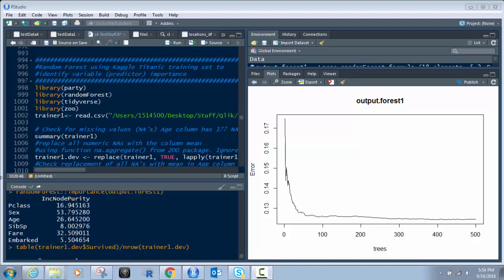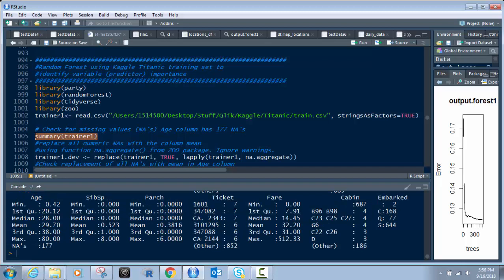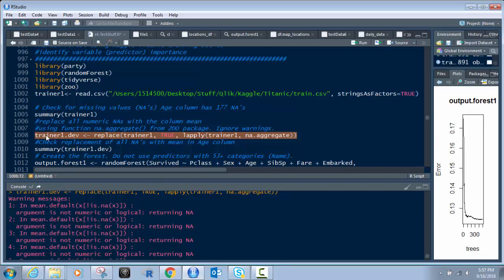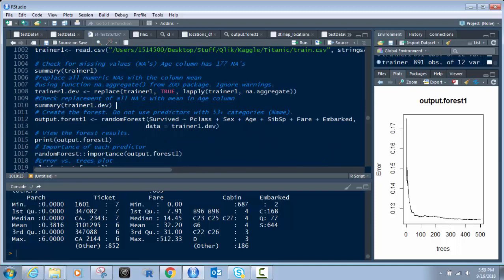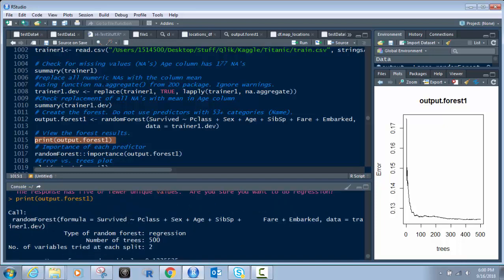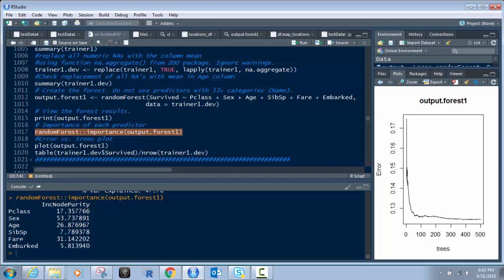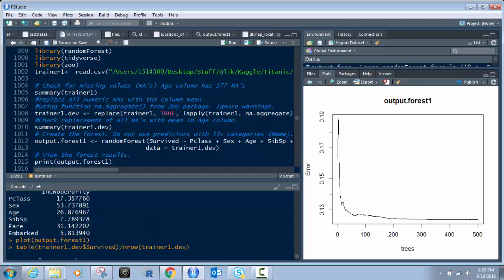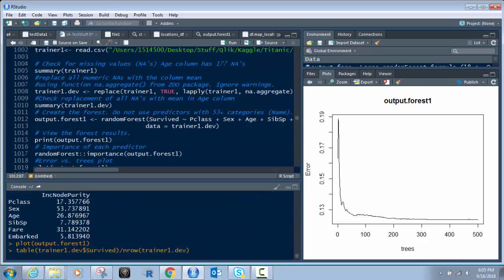Random Forest Models - How to Identify Predictor Importance on the Kaggle Titanic Dataset!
In this video we are primarily looking at using a random forest model to get predictor or variable statistics on the Titanic data set in Kaggle.  We will analyze the Kaggle Titanic training data set and then will use the random forest regression function to get a list of the variables or predictors and their relative importance.  With this we can then go and delve deeper into this data set and get a higher score in the 75 to 85% range.

Get a free stock like Apple, Ford, or Facebook worth up to $500 just by signing up and joining Robinhood using my

As I tell you in the video you will see people on Kaggle with perfect scores and similar - ignore those because they cheated.  The death records for the Titanic are publicly available and what they had to have done was taken the test data set and matched it up with the public death records.  The problem with that is that they're only hurting themselves.  There is no machine learning in that.  There is no reusable predictive model created or any real model created.  Hence the reason why there is no kernel or code for how they got their high scores.  A score in the 75 to 85% range that is well-documented is far more valuable and tells me and others that actually hire data scientists and data analysts that you know what you're doing.  We know how to weed out the chaff.

This video shows you how to take the training data set and elicit the variables were predictors that are going to be important when dealing with and delving into this data.  This is a reusable model that of creative here that you can go and use on other data sets to quickly figure out which columns are variables are important and which ones are not as important.

I also have another video I just put up which walks you through scoring and testing random forest models in R.  please be sure and watch that one to if you want to go and enter the Kaggle competition or just want to create highly accurate and well tested prediction and machine learning models.

My goal here is to show you what we use and data science and data analysis to give our customers high accuracy predictions and valuable insights into their data.

I hope you found this video helpful and entertaining.

Also be sure and check out my channel for all the other great videos I have like this out there for you on data science, machine learning, random forest models and data analysis.